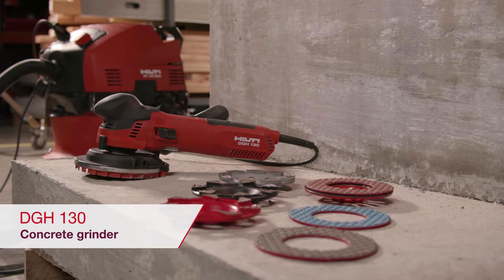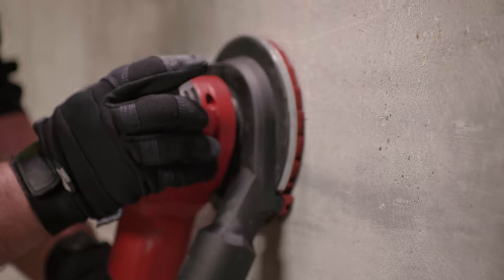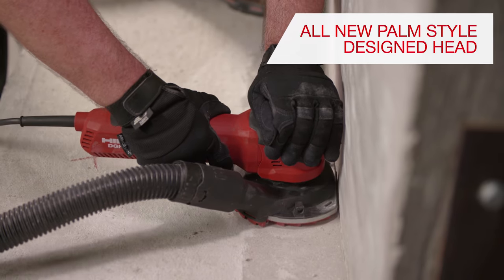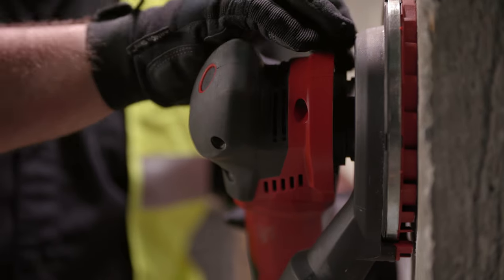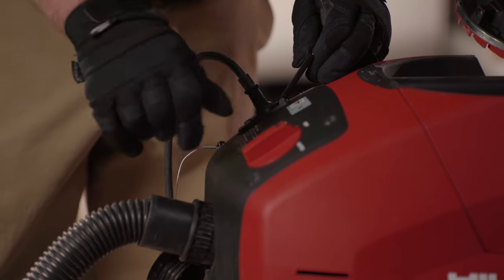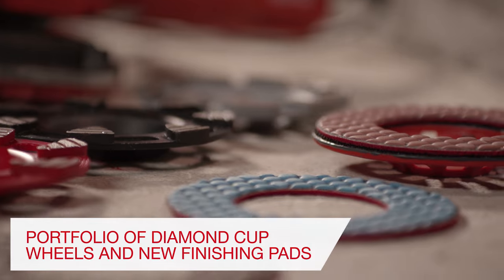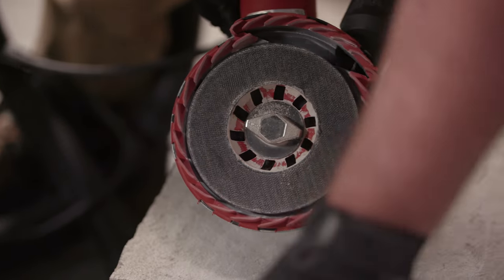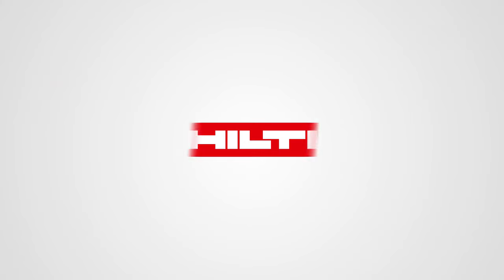Hilti's DGH 130 | Surface Grinding on Concrete Walls Made Better and Easier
Make your wall surface grinding and finishing tasks more comfortable and productive, even in hard-to-reach areas, with Hilti's DGH 130 Concrete Grinder.

Watch the walkthrough video to explore its capabilities and see how it gives you better control over every surface.